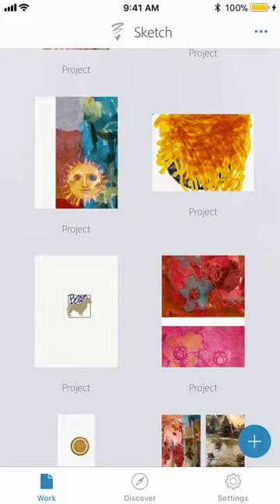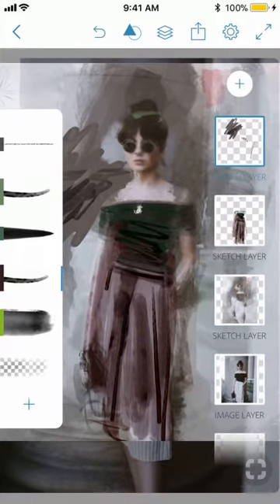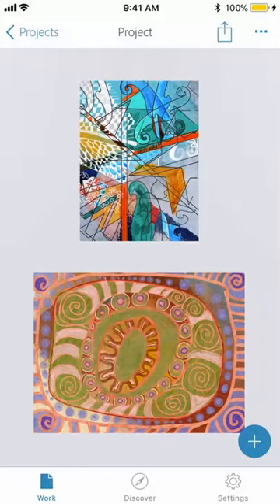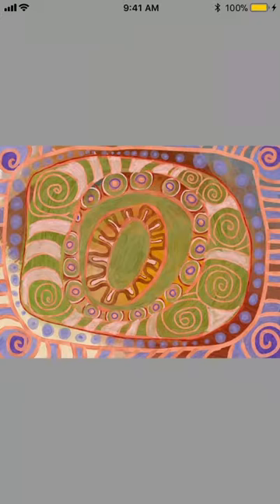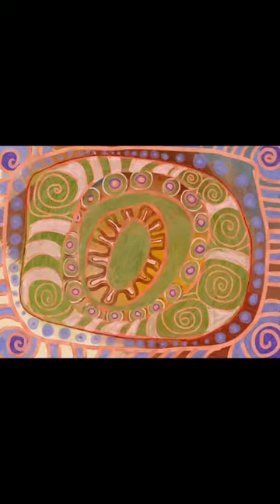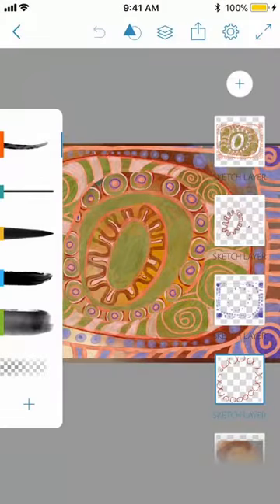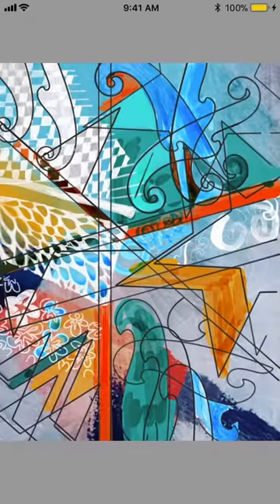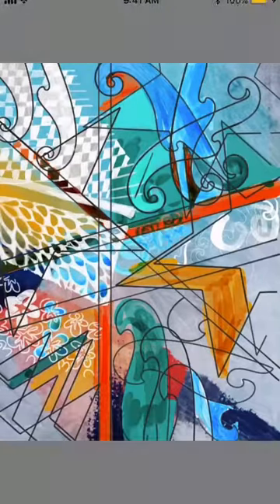Adobe Sketch Ideas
Ths is an intro to the educational projects I am planning.
I am working on kids art activities that can be created using a smart phone or tablet.
I am assembling the apps and the instructions that will make it easy for kids and adults to follow from start to finish.